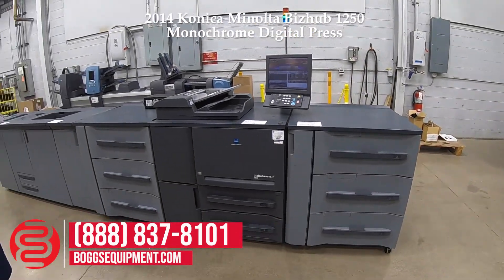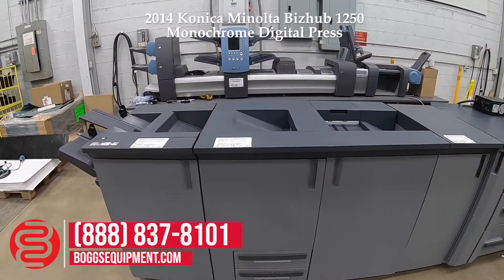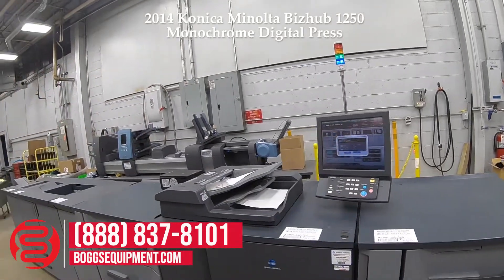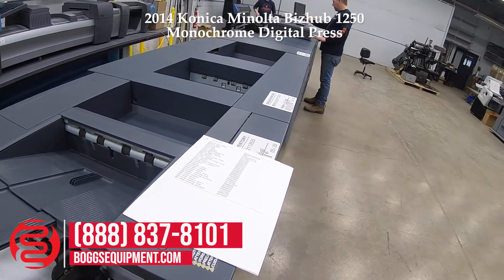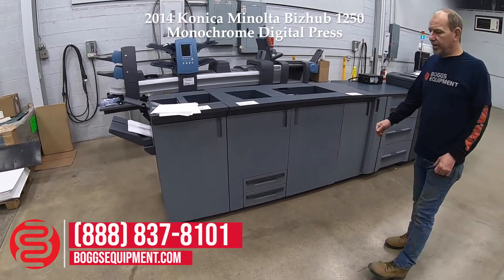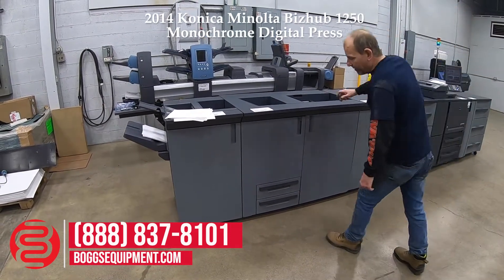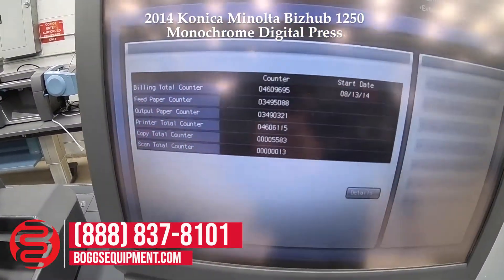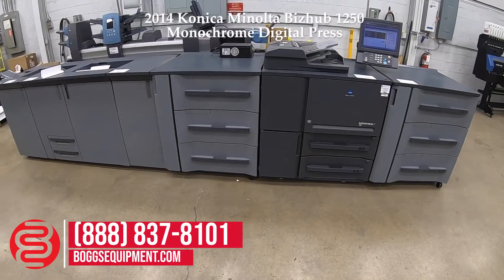2014 Konica Minolta Bizhub 1250 Monochrome Digital Press